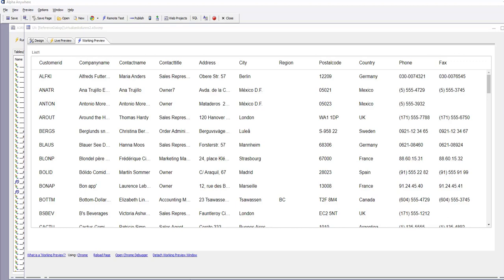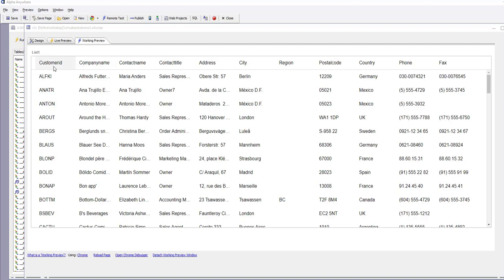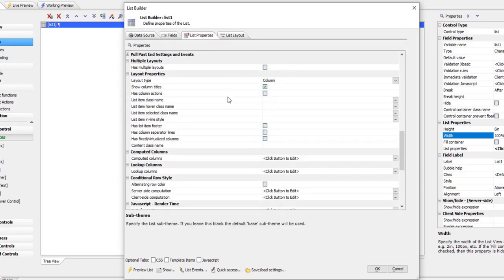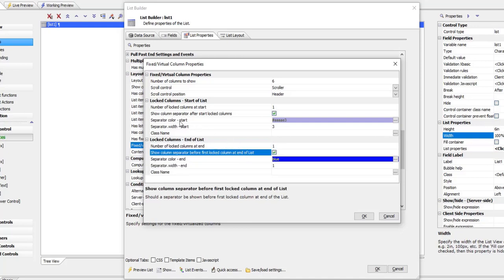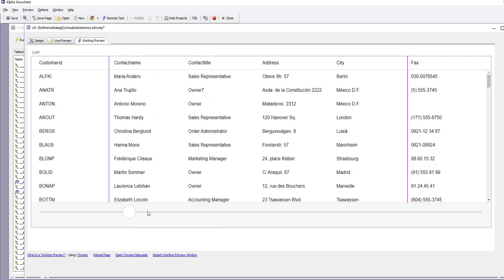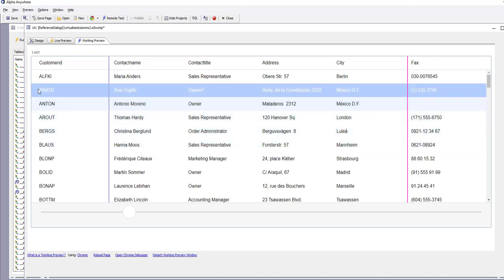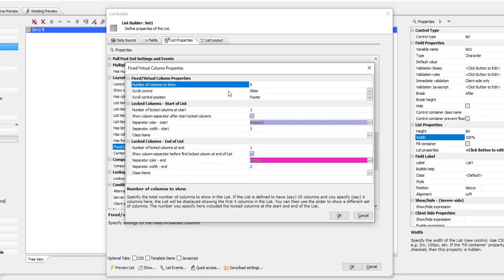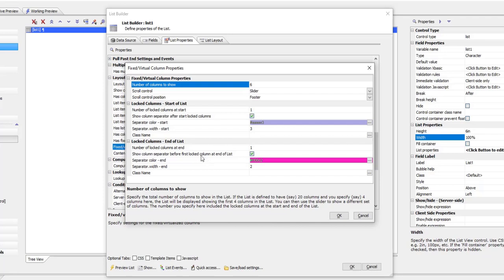Fixed Columns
A feature of spreadsheets allows you to fix certain columns in place so that they are always visible when the sheet is scrolled horizontally. A similar feature in the List allows you to fix columns at the start and end of the List that are always shown as the List contents is scrolled horizontally.

In this video we show how to configure a List to have fixed columns.

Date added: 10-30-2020